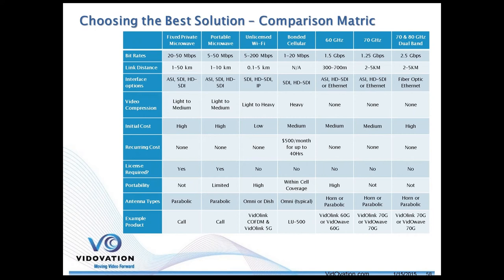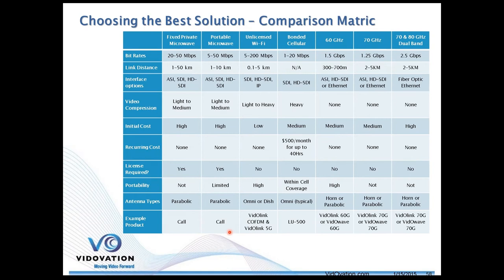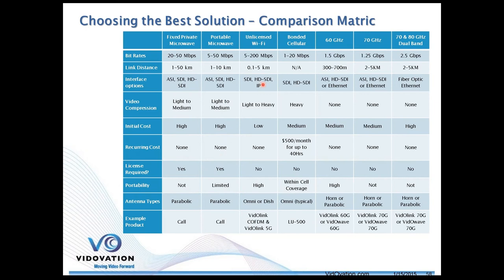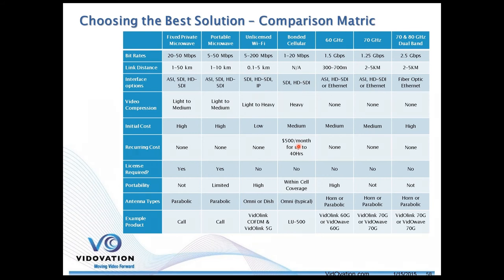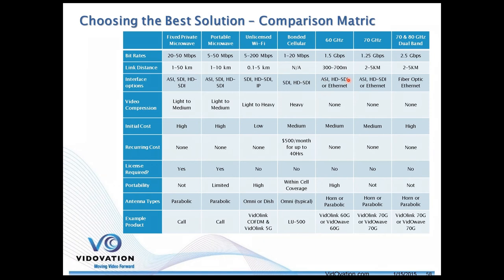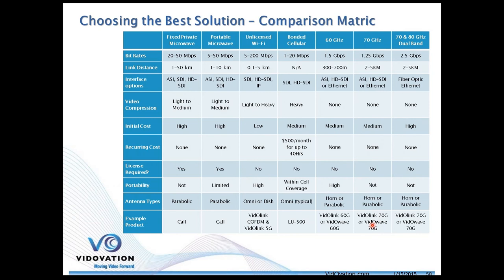Wireless Transmitter Comparison Chart - 2.4GHz 5 GHz, 60/70/80GHz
Wireless Transmitter Comparison - 2.4GHz 5 GHz, 60/70/80GHz

Each of the wireless solutions discussed in this white paper
have benefits and drawbacks, and no single product will work
in every situation. As a result, many broadcasters routinely
use two or more different technologies, and frequently
combine technologies for specialized applications. Answers
to the following questions will help determine which wireless
technology is the best for each potential user’s application.

1) What is the typical amount of time available to deploy the
system before use? Are deployments normally made on a
schedule that is known well in advance (such as for a
sporting event) or is the system to be used for breaking
news? The answer to this question helps determine whether
or not a licensed technology can be used, and how much
time can be spent to erect antennas, run cables, etc.

2) For each deployment, will the cameras be used within a
relatively small area, or will a large degree of mobility be
required? The answer to this question has a big impact on
the types of antennas that can be used and how the
coverage area is planned.

3) How often will the system be used, and for how much time
will the link be active during each use? The answer to this
question will help determine if a system with a monthly
recurring cost or a usage cap is appropriate.